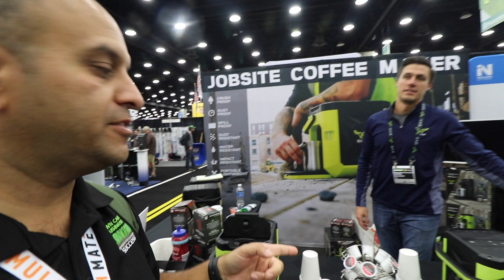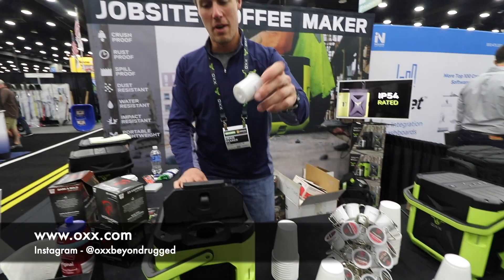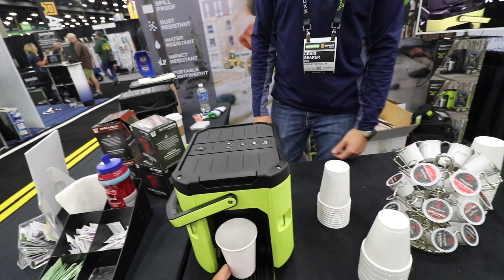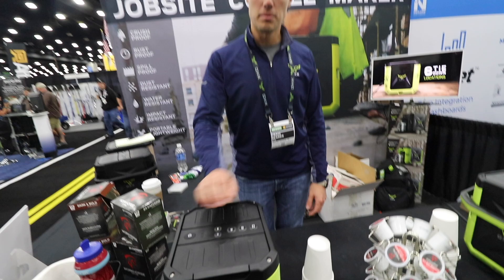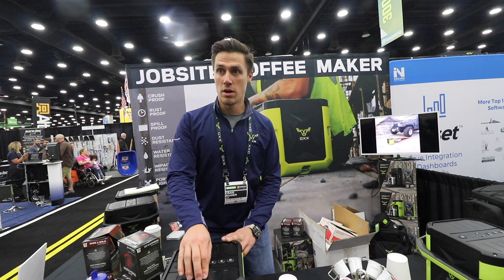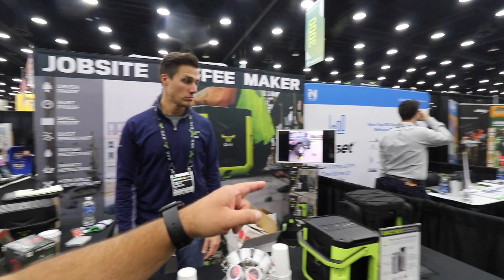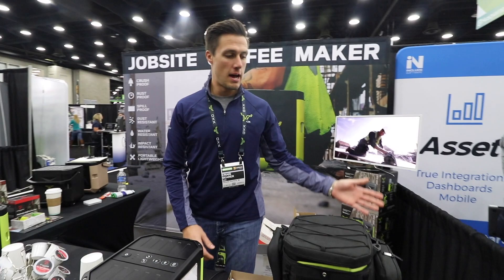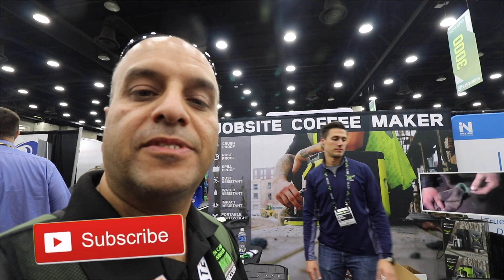OXX CoffeeBoxx Beyond Rugged Job site Coffee Maker | GIE EXPO 2019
In this video I visit the OXX CoffeeBoxx Beyond Rugged Job Site Coffee Maker booth at GIE EXPO. I check out their OXX CoffeeBox Beyond Rugged commercial grade portable coffee maker that is crush proof up to 2000 pounds and water and dust proof. The Oxx Coffee Box uses standard K cups for coffee and also features a secondary dedicated hot water outlet to use for things like tea, and noodles. Oxx also sell their own brand of coffee called WorkHorse fuel coffee.

Equipment Defender, simply the best racks for your equipment.